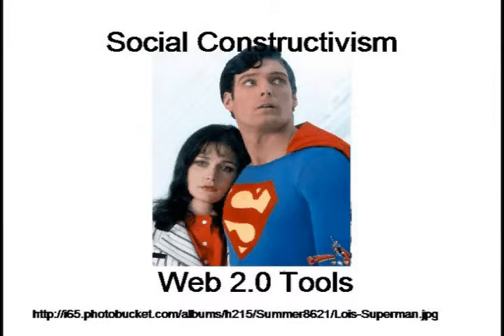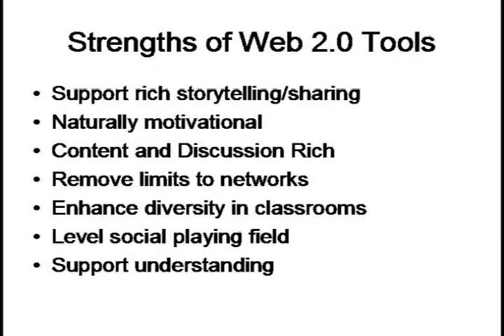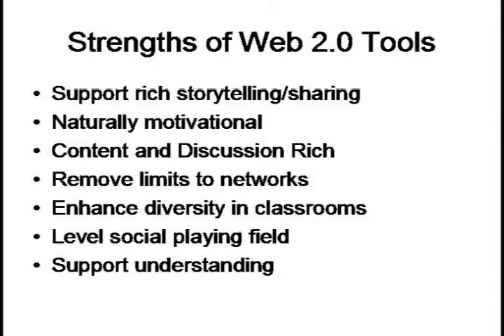social constructivism fix3.avi